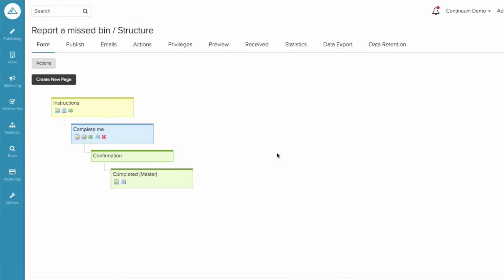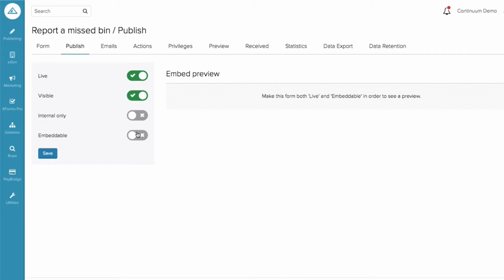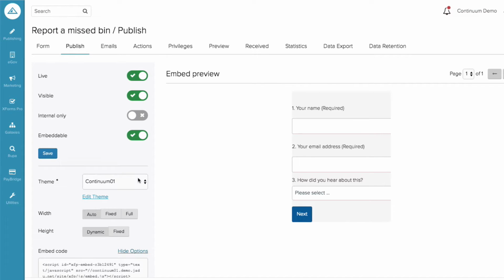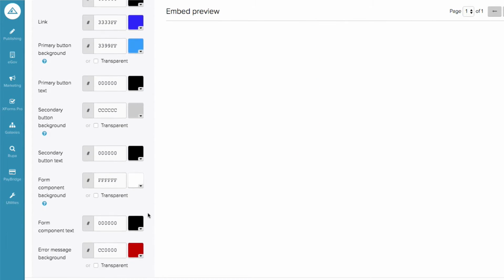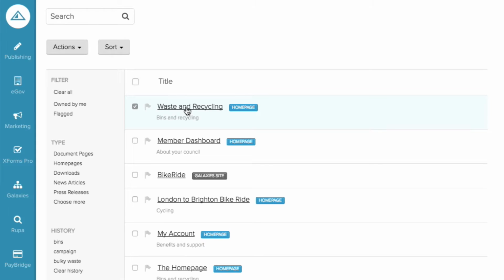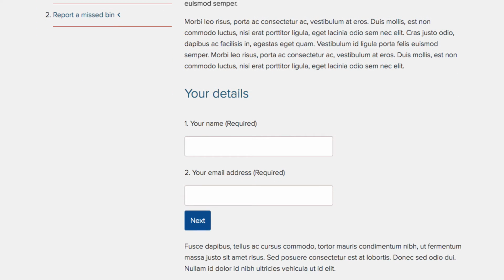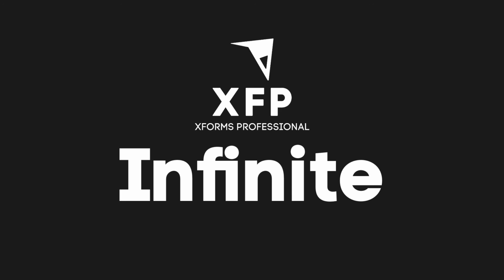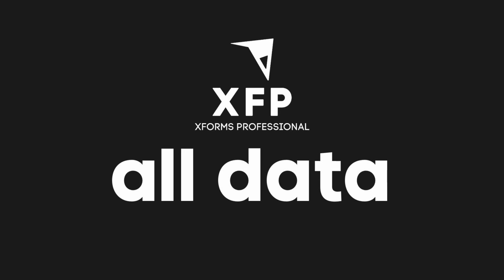Jadu XFP Continuum #29 - Embeddable forms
With release #29 of Continuum XFP comes a special new feature allowing you to increase user engagement by expanding the reach and use of forms. Watch this video to find out more.